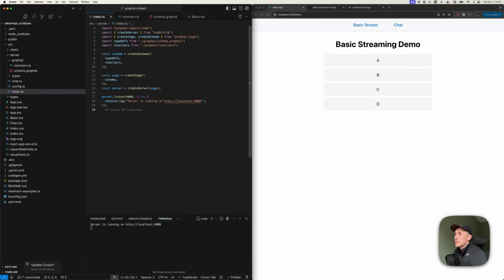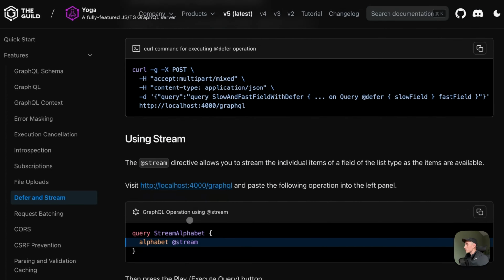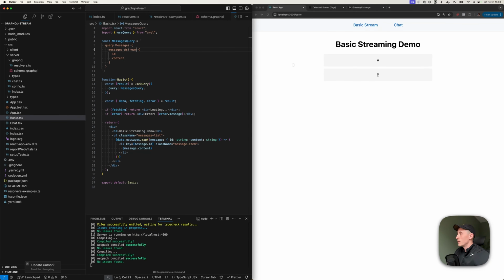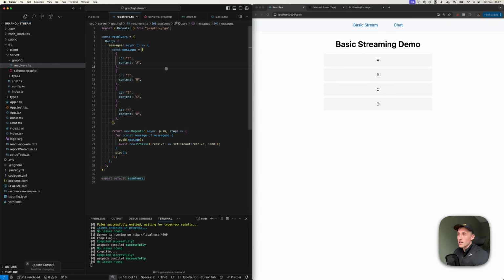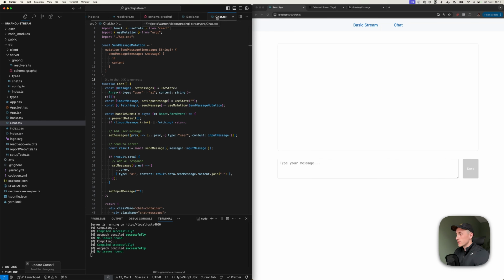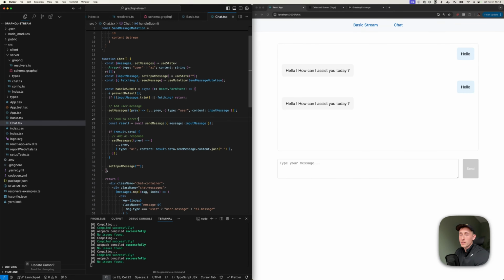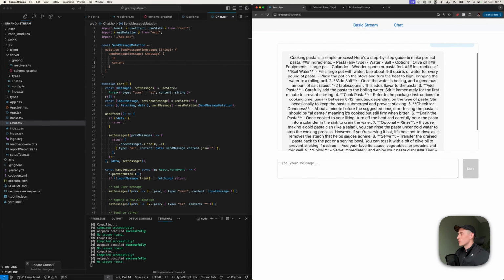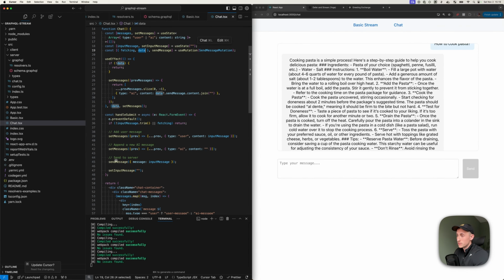10X Response Time with GraphQL Streams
If you're handling slow or large data sets, you can start getting that data down to your client 10X faster with the @stream directive in GraphQL. Follow along as we build a chat app which streams data directly from OpenAI!